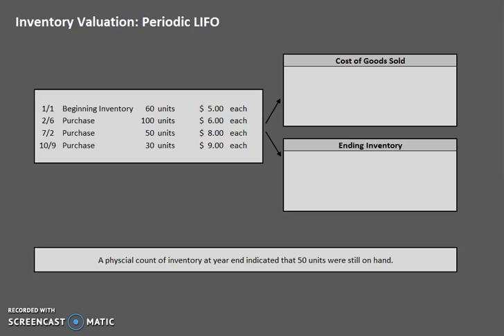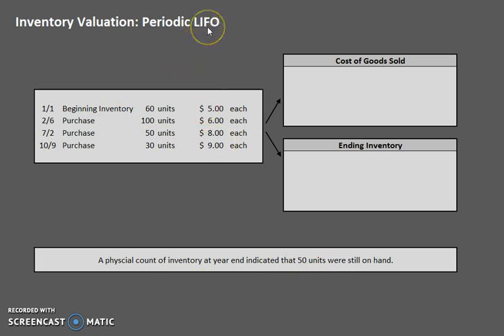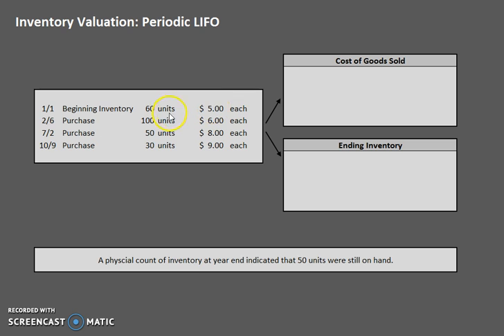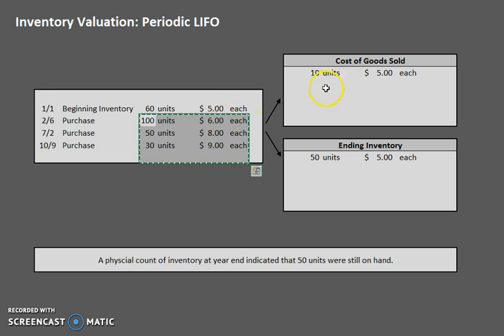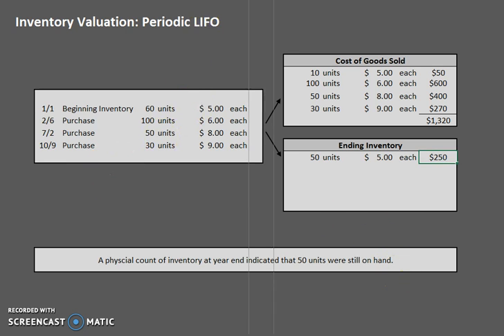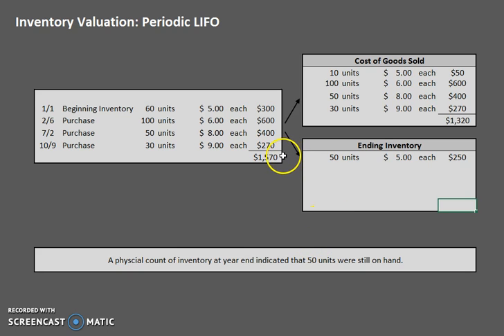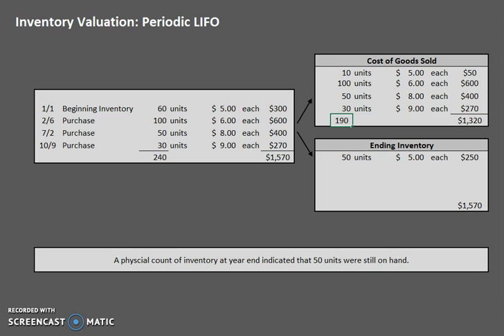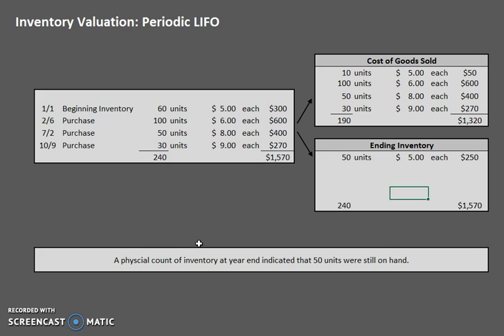Periodic LIFO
Learn how to find cost of ending inventory and cost of goods sold using periodic LIFO.